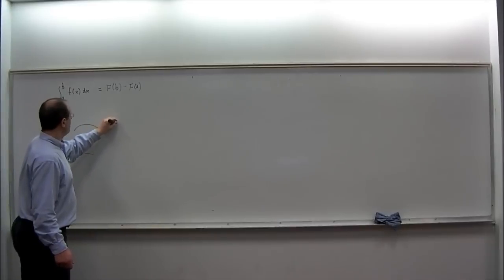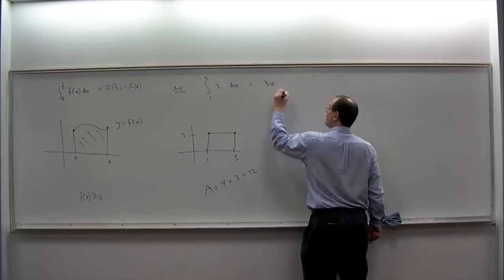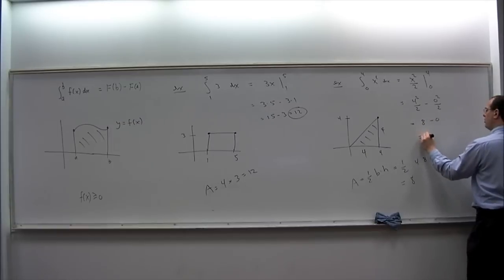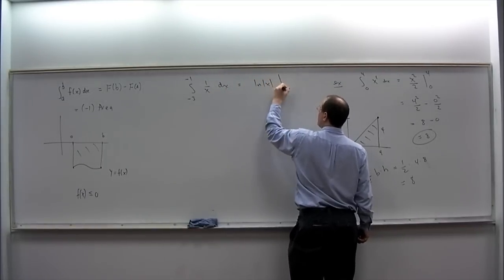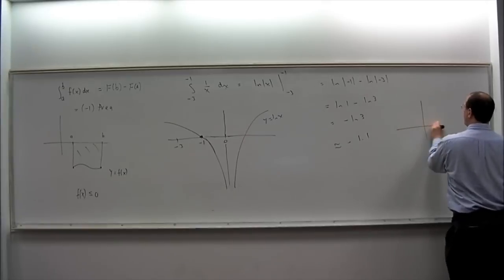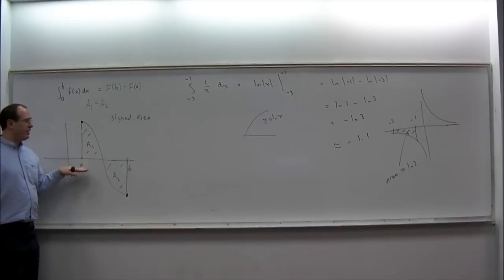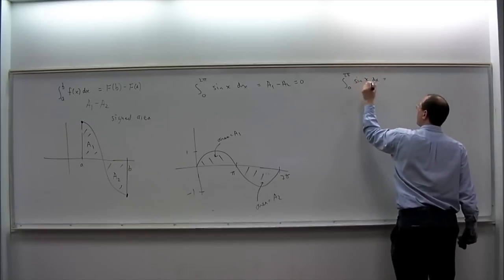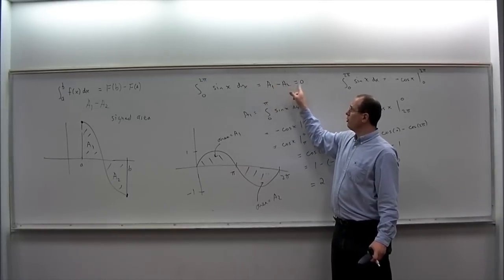Dr. Incognito teaches math- area and the definite integral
In this video we examine the relationship between area and the definite integral in several examples.